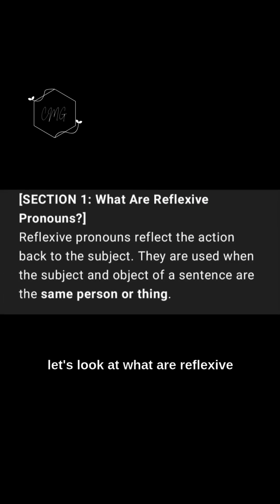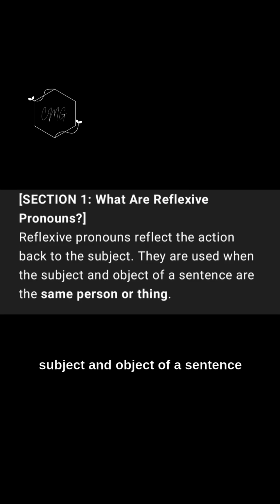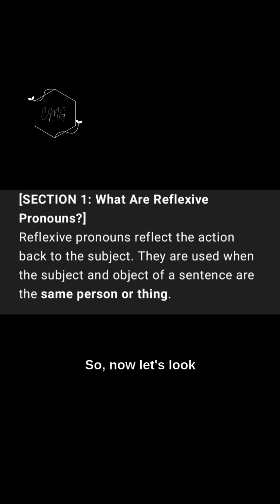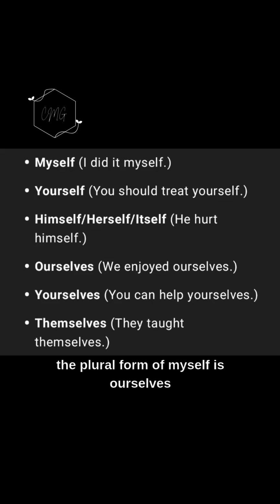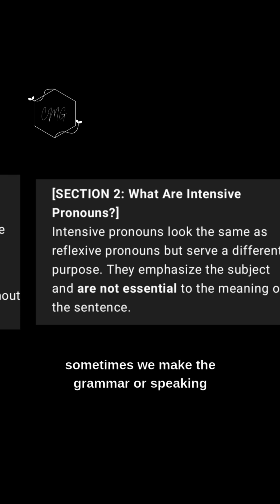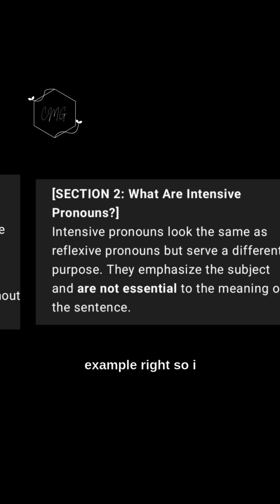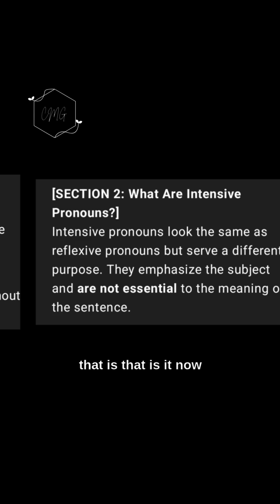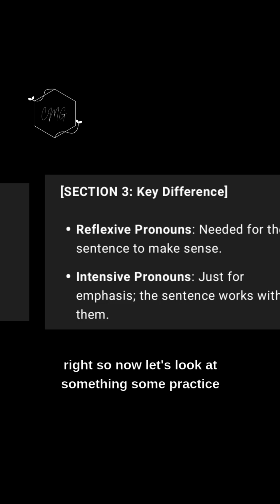Ep 21: Reflexive & Intensive Pronouns